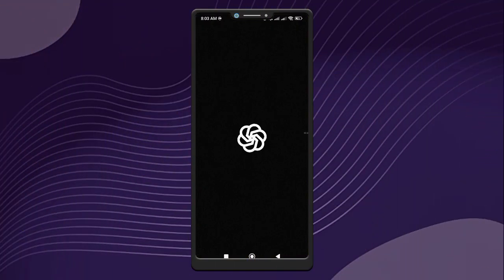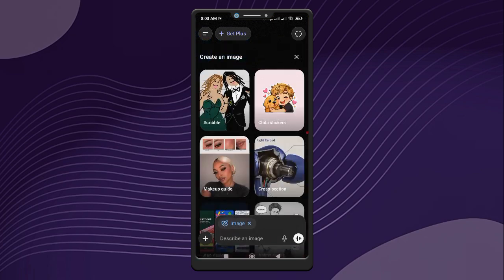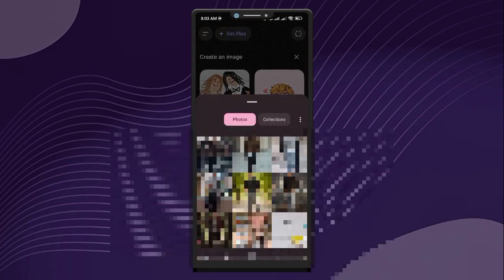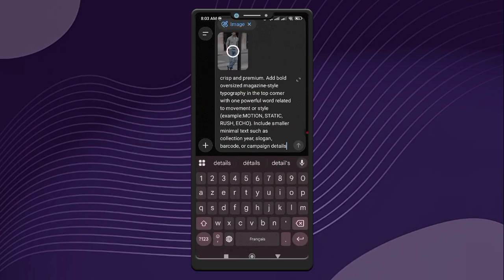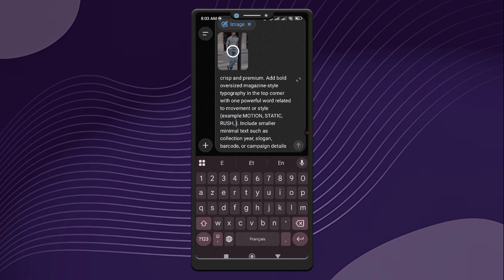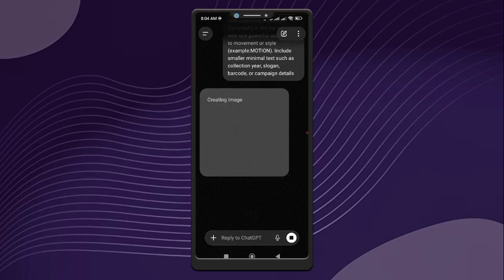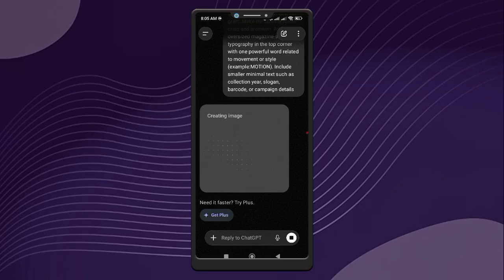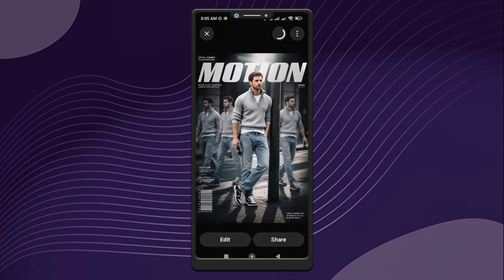I Tried The Viral AI Motion Trend: Results Were Insane 🔥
🔥 VIRAL Motion AI Photo Effect! Turn Static Photos into Dynamic Motion 😱

Learn how to create the Motion AI Photo Effect using powerful ChatGPT photo prompts and AI photo editing tools. This trending AI editing tutorial shows how to transform before & after photos, add motion effects, and create viral AI content for YouTube Shorts, Instagram Reels, and TikTok 🚀

Turn any normal image into a high-quality animated style photo, moving image effect, and cinematic AI edit using simple prompt engineering techniques!

⚡ Easy & fast tutorial
⚡ No Photoshop or editing skills needed
⚡ Perfect for content creators & viral growth

Watch till the end for the insane transformation 🔥

the prompt

Transform my photo into a high-end cinematic streetwear editorial poster. Keep my face, body, pose, outfit, and original background recognizable, but enhance everything into a luxury fashion campaign aesthetic. Add 4 realistic duplicate versions of me across the frame placed naturally like motion-captured walk sequences. Keep the main/front version largest, sharpest, and most detailed, while side clones are slightly faded or motion blurred. Use dramatic overhead lighting with a subtle glow, deep shadows, long floor shadows, cool-toned cinematic color grading, strong contrast, glossy highlights, and soft film grain. Make the outfit textures crisp and premium. Add bold oversized magazine-style typography in the top corner with one powerful word related to movement or style (example:MOTION, STATIC, RUSH, ECHO). Include smaller minimal text such as collection year, slogan, barcode, or campaign details